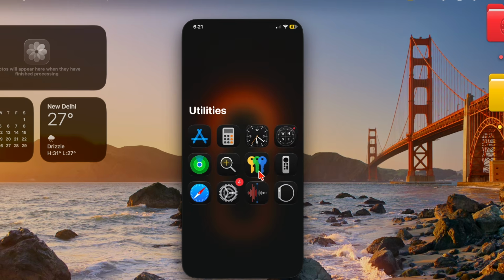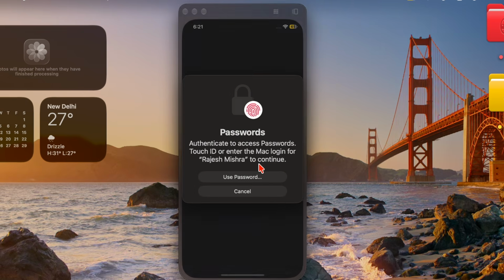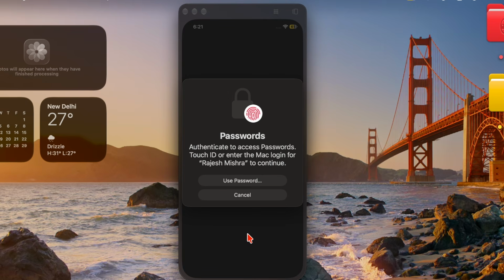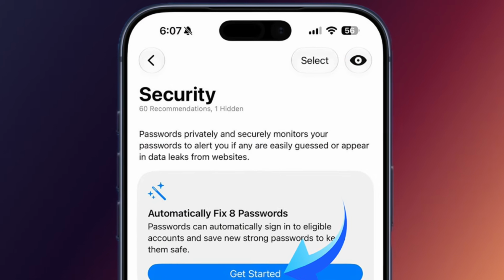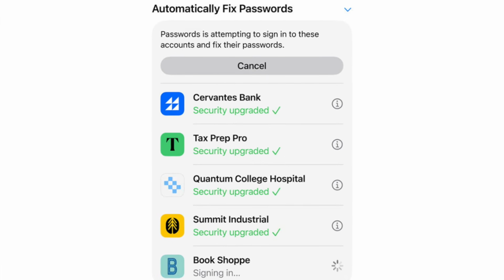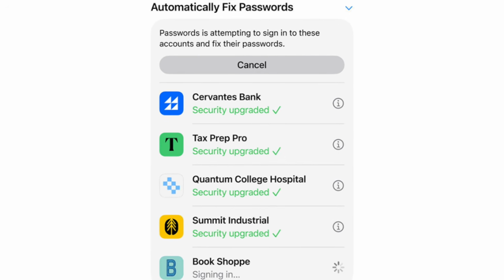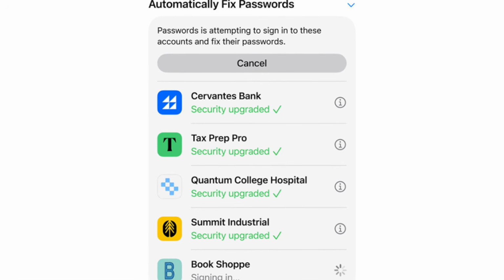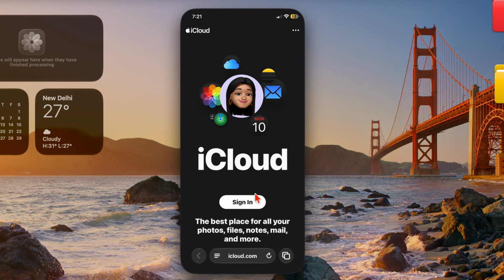How to Auto Update Weak Passwords in iOS 27 on iPhone & iPad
Learn how to automatically update weak passwords in iOS 27 on your iPhone and iPad. In this video, we’ll show you how to find weak or compromised passwords in the Apple Passwords app and use Safari to quickly change them with less manual effort.